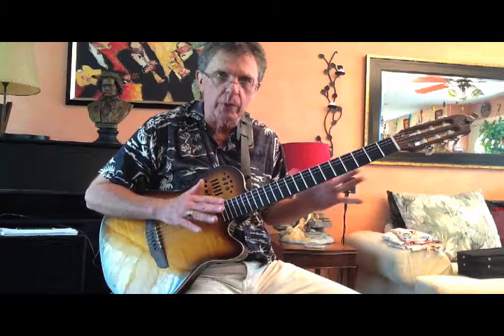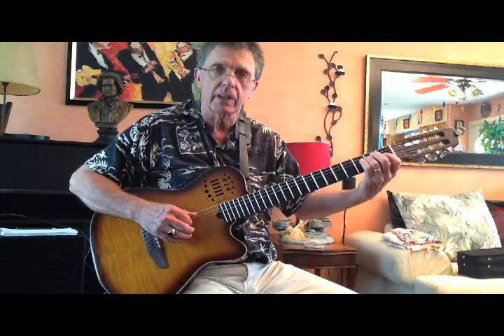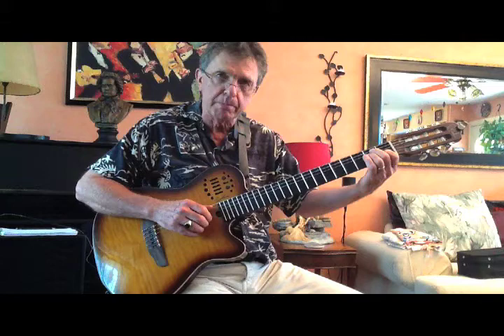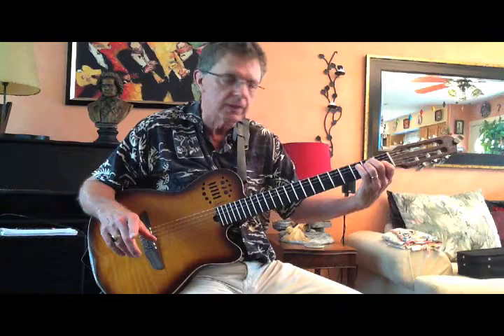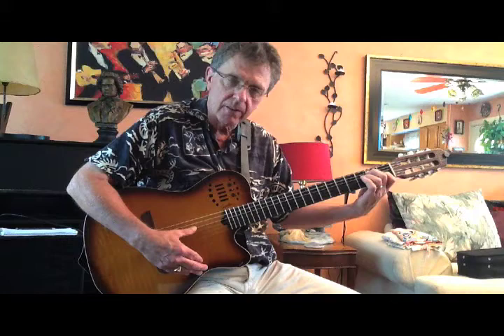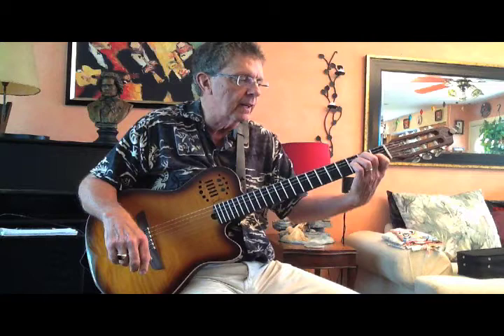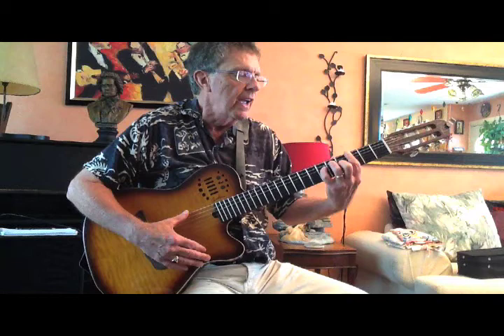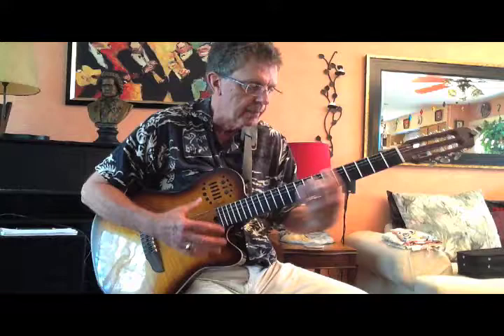Guitar Chord Tips by John Carlini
Guitar Chord Tips- Here's something you can immediately "Add To Your Arsenal." Renowned  jazz guitarist John Carlini, who was the former music arranger for the Original David Grisman Quintet and a personal jazz guitar mentor for bluegrass flatpicking guitarist Tony Rice, gives a quick tip about the E Chord... showing how to change just one note to create a whole new sound and tonality.

for all the best acoustic guitar videos- all in one place featuring the best guitarists from around the world.